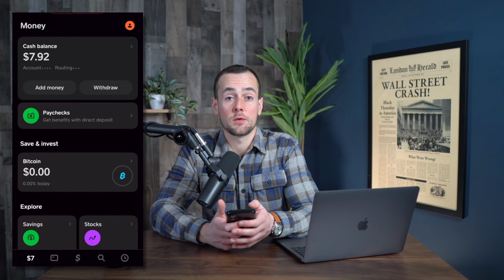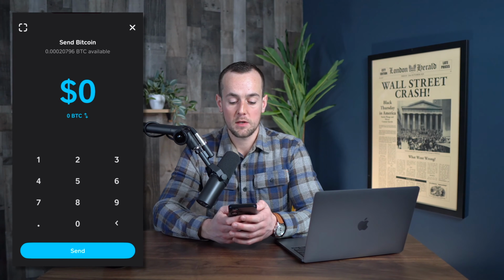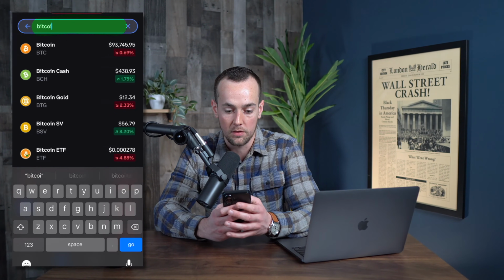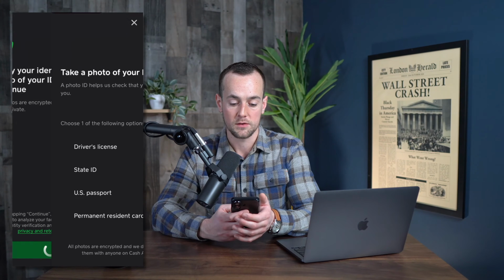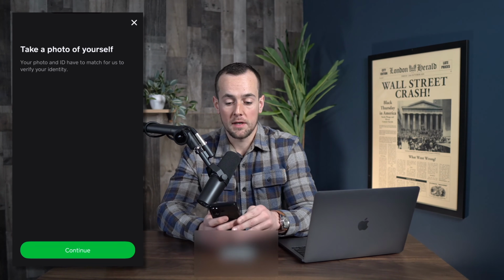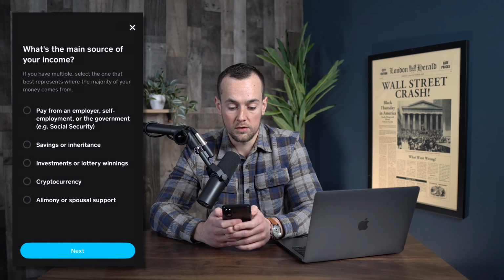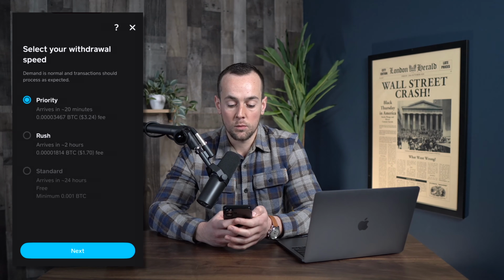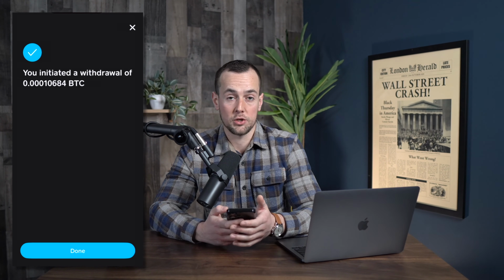How To Transfer Bitcoin From Cash App To Coinbase